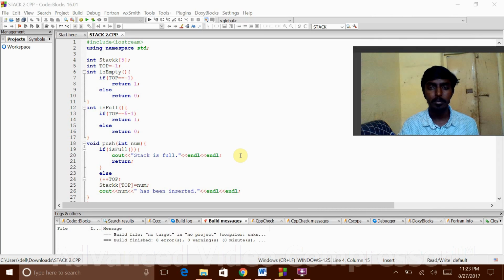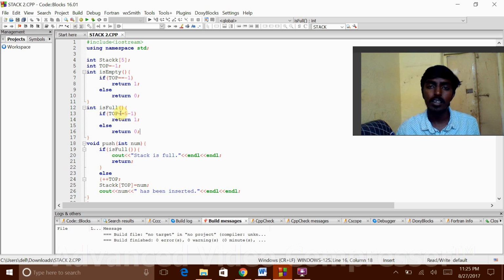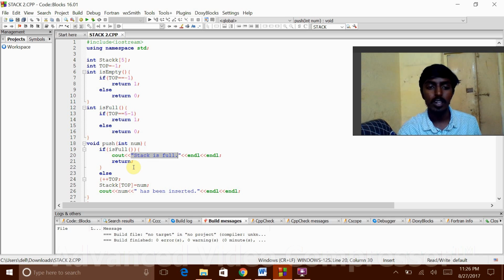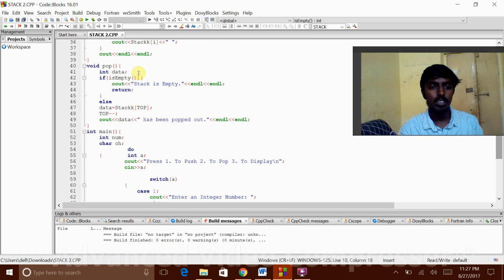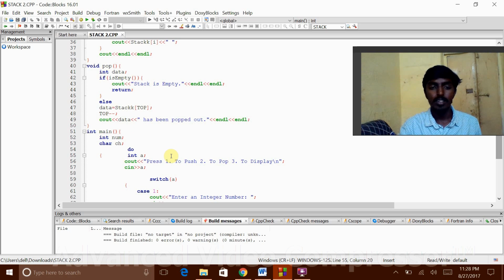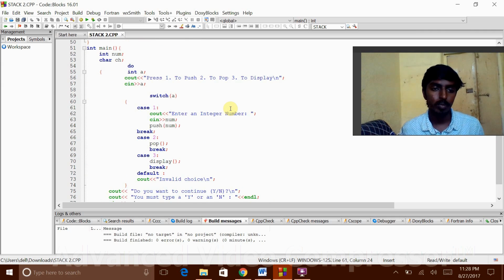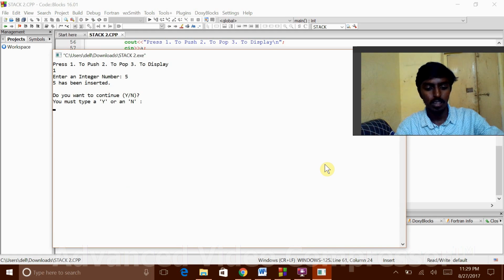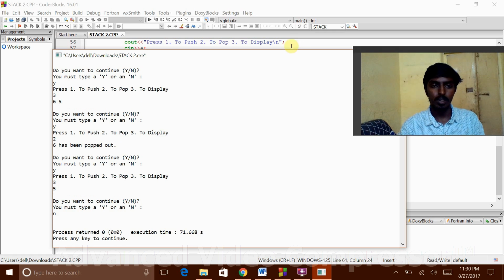Stack Implementation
This is a video to explain Stack Implementation